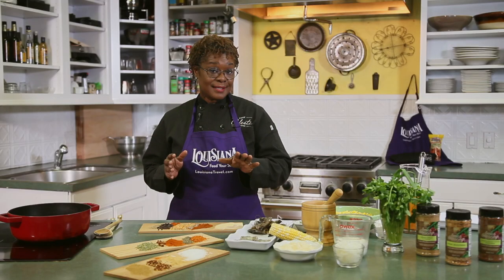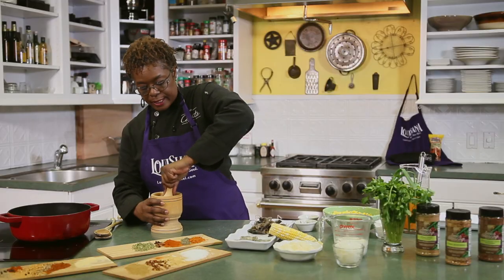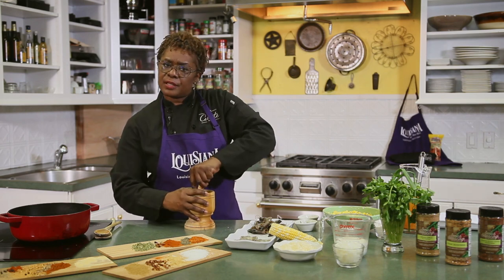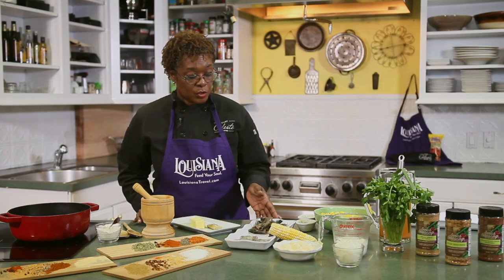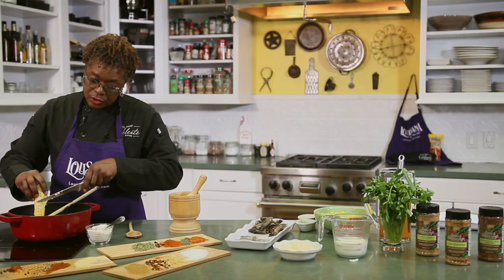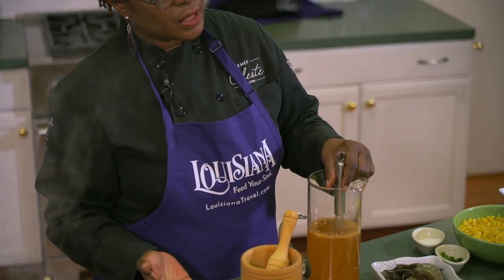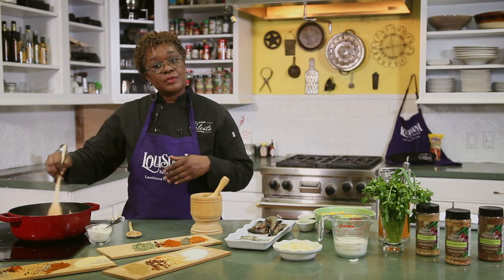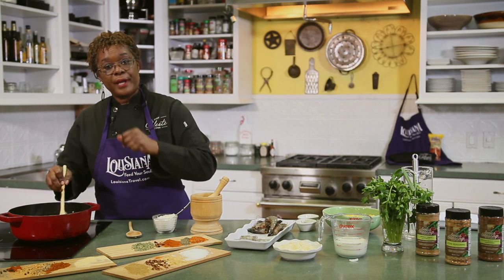Eat This TV/My Louisiana Kitchen/shrimp and corn soup